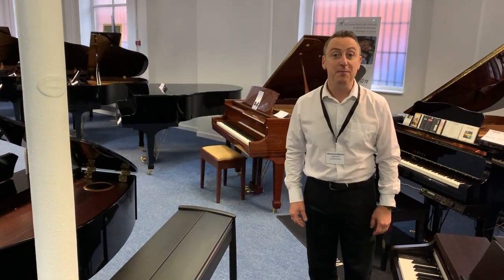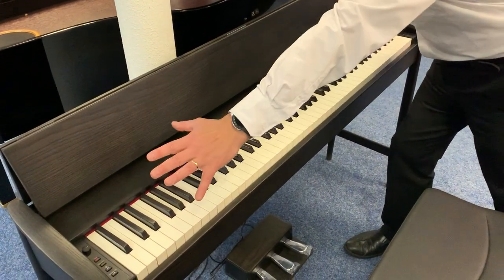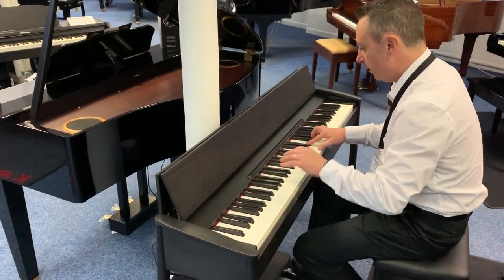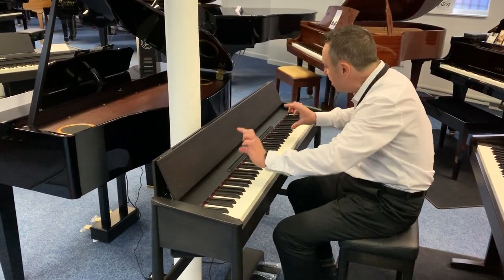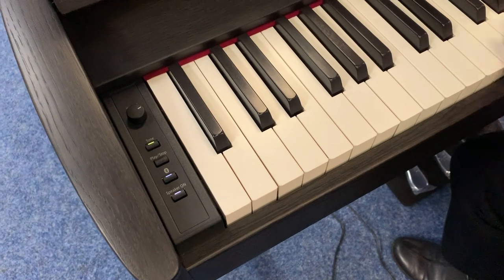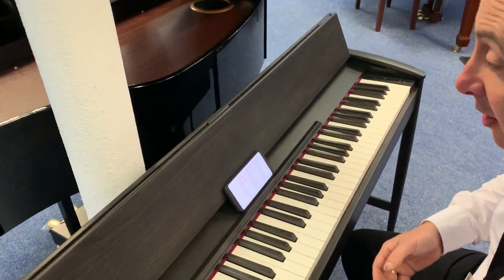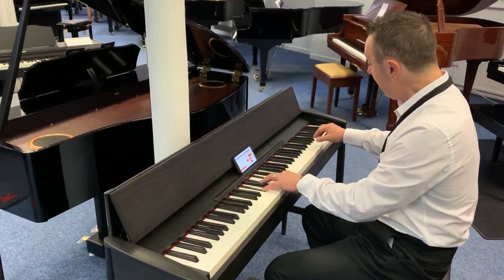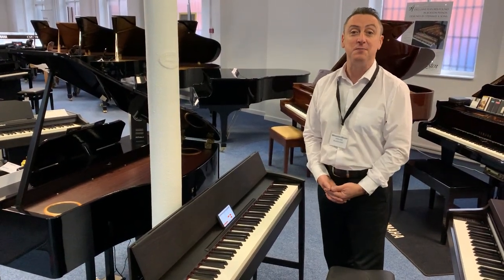Roland KF10 Kiyola Digital Piano Review With Graham Blackledge - Rimmers Music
He we have a Roland KF10 Kiyola digital piano video review with Graham Blackledge at our Rimmers Music Bolton Store.